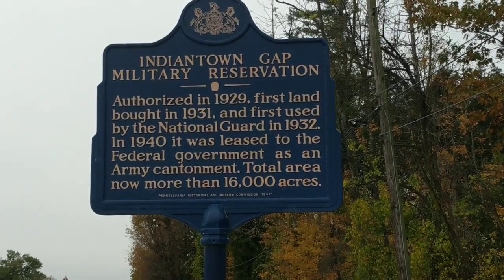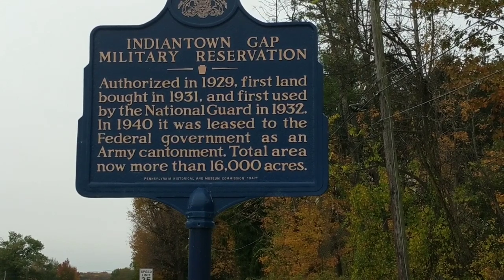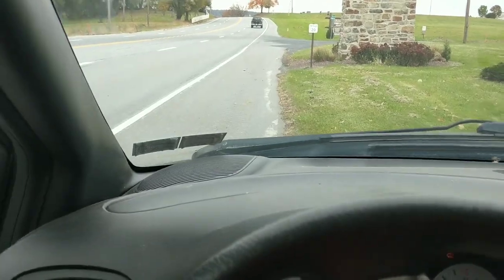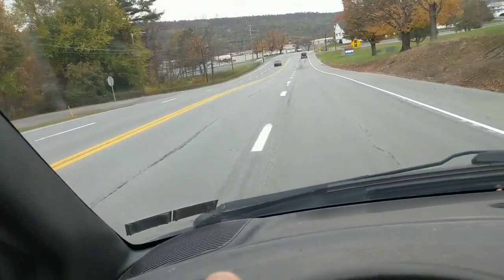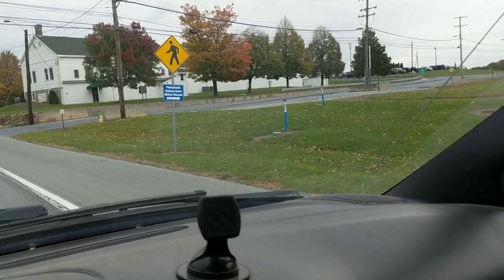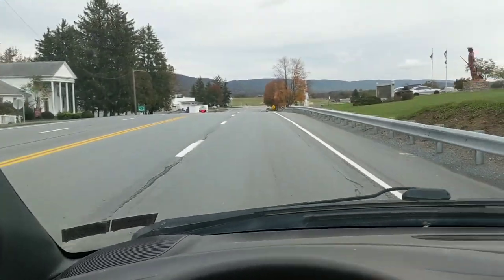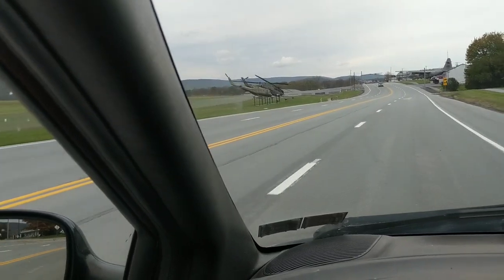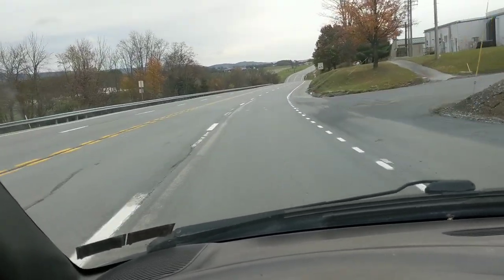Pennsylvania Historical Markers Series - Fort Indiantown Gap Military Reservation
Next video in the Pennsylvania Historical Markers Series is Fort Indiantown Gap Military Reservation.